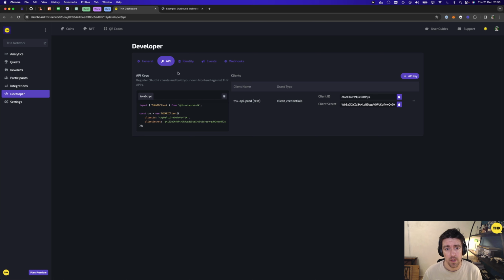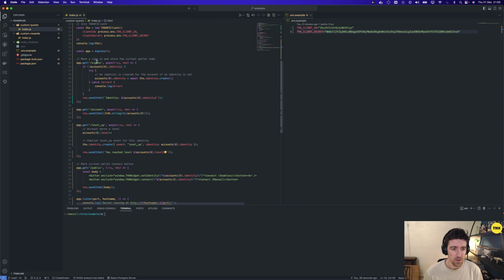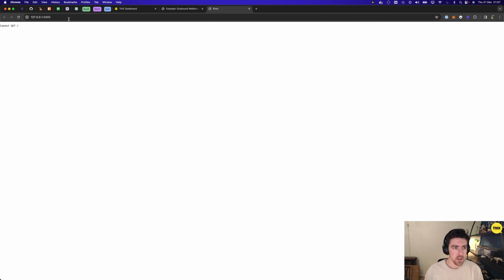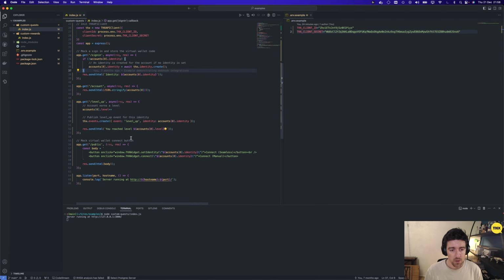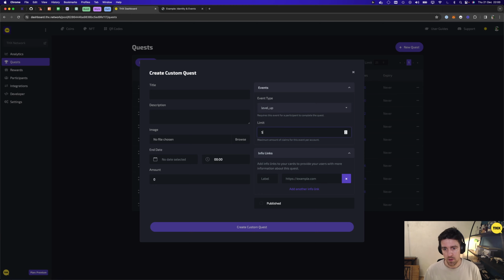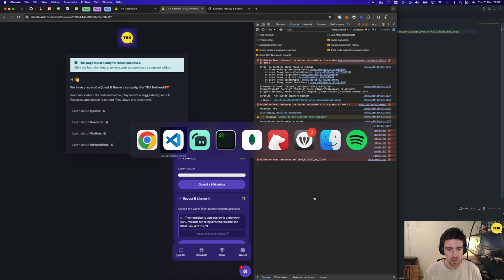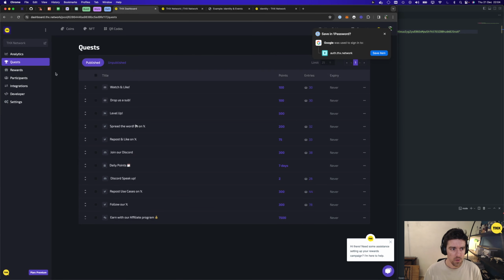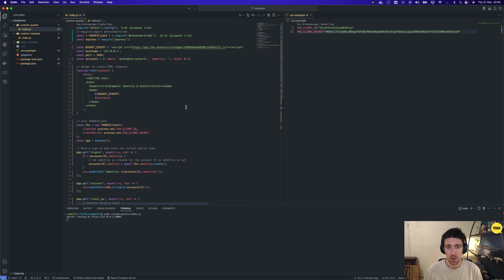JavaScript SDK - Identity & Events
This video shows how to attach a THX Identity to your users and publish in game events for them.